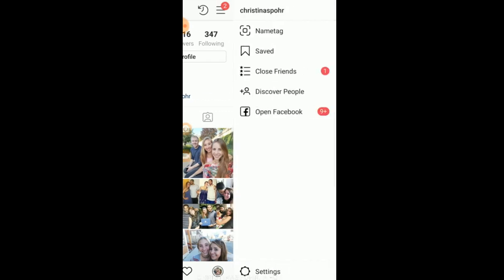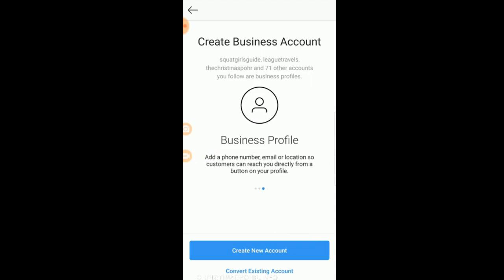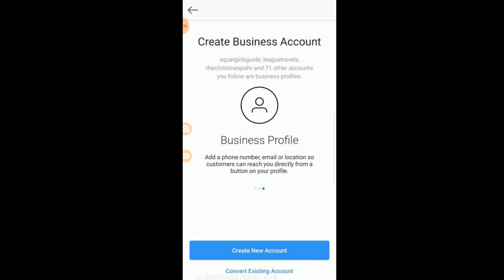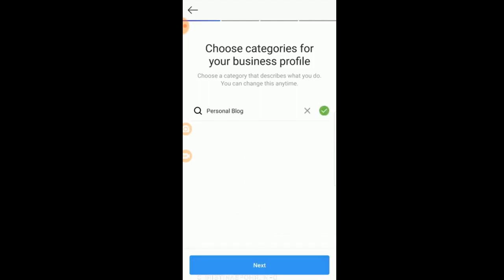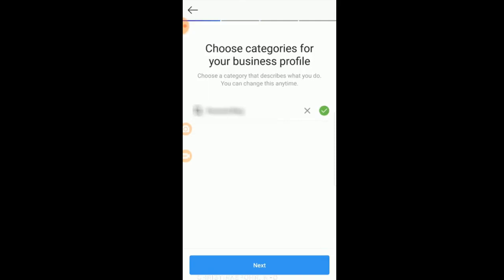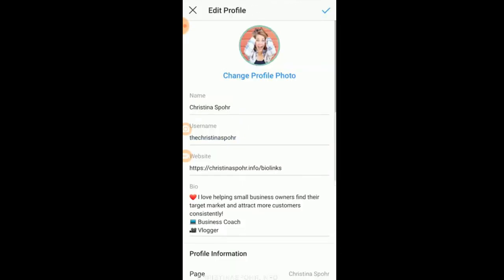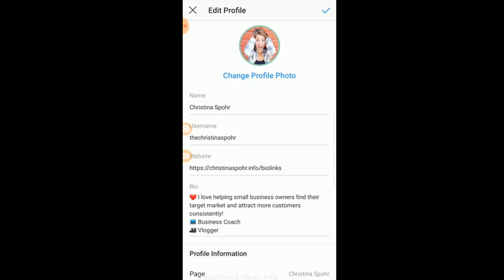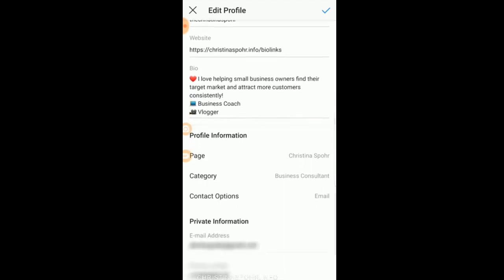Instagram Business Profile Setup - Wish I Knew This Before Creating My Instagram Business Profile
This is going to be a quick Instagram business profile setup tutorial.  If you didn’t know you don’t have to create a whole new account to set up Instagram business account. But first, let's talk about a few differences between the Instagram business and personal account.  One of the major differences is the insights feature. If you want to find out more Instagram business profile tips make sure to watch the video.

Let's go over the Instagram business profile setup steps. So if you haven't even yet created an Instagram account make sure you set up Instagram business account then instead.
Or you can convert Instagram to business account if you have already created an account. But the option is up to you. And don’t forget to change your Instagram business categories list. You can do this when you edit your profile or when you set up Instagram business account.

If you watched the video then you’ve learned all sorts of things about your Instagram business profile setup.   But if you want some more Instagram business profile tips like how to use stories to promote your business.

***RECOMMENDED***

🧰//BUSINESS TOOLS

📚//BOOKS & AUDIOS

📷//EQUIPMENT

In this video, you’ll learn simple Instagram business profile setup steps.  We will also talk about your Instagram business and personal account differences.  You’ve got a couple of options when you setup Instagram business account. But in order to learn these simple Instagram business profile setup steps you’ll have to watch the video. :)